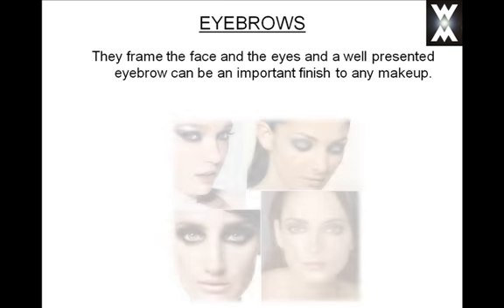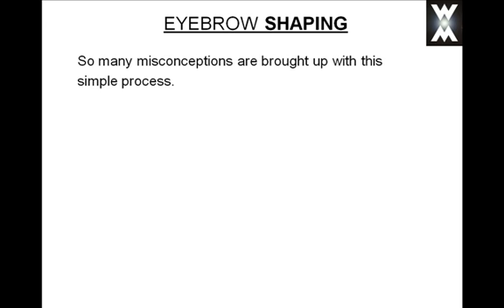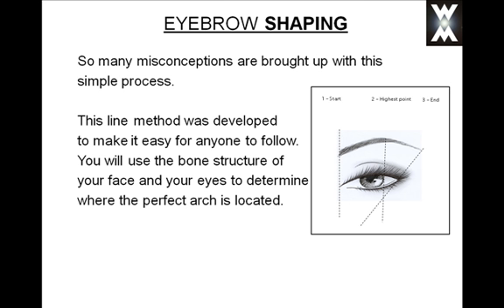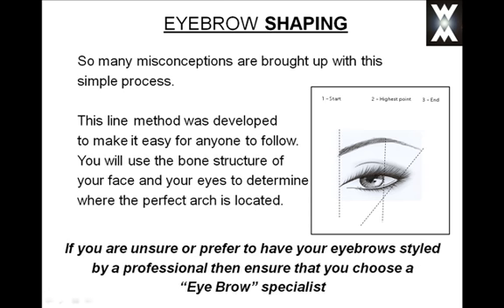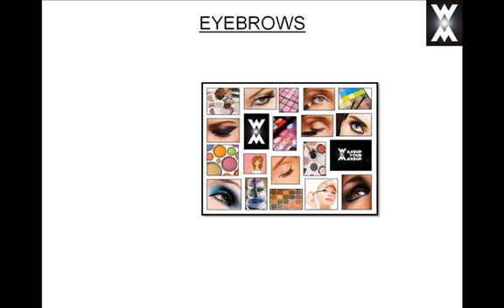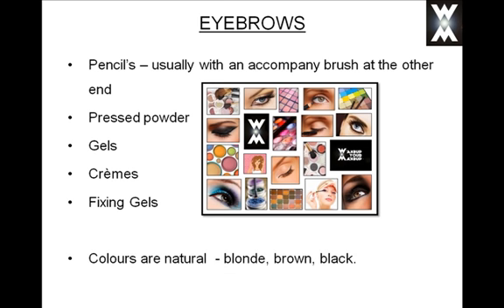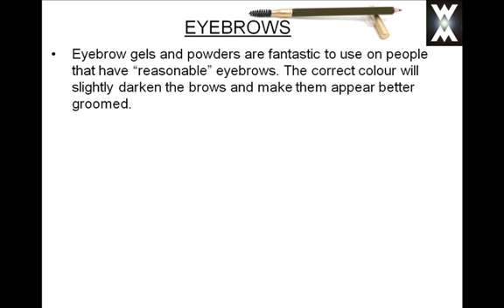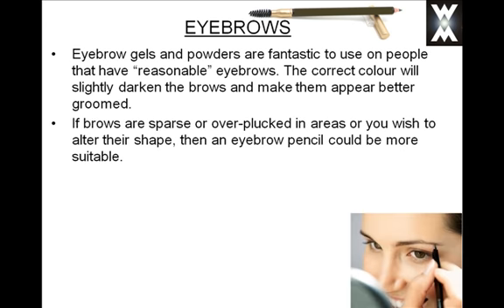WAKEUP YOUR MAKEUP | Seminar & Workshop | EYEBROWS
This comprehensive course in an easy step by step instruction to teach you to become your very own makeup artist.
And learn how to get the best out of the makeup you already own.